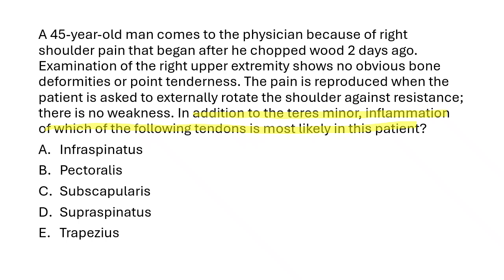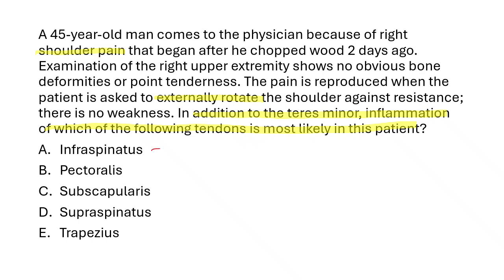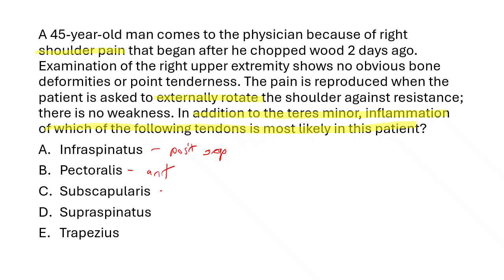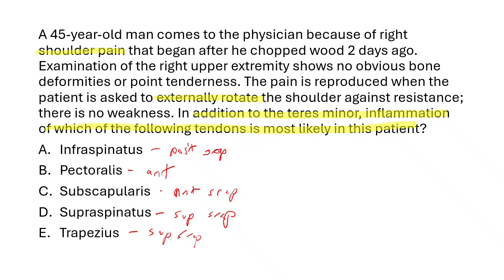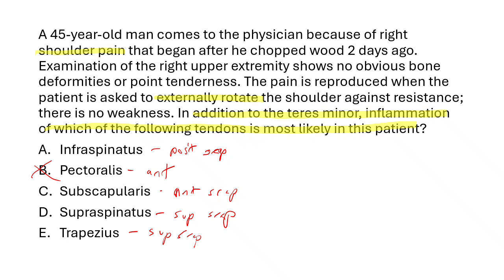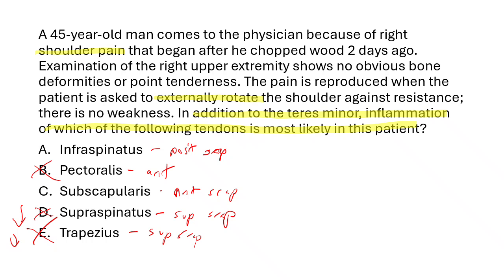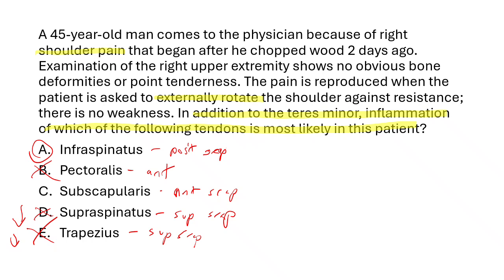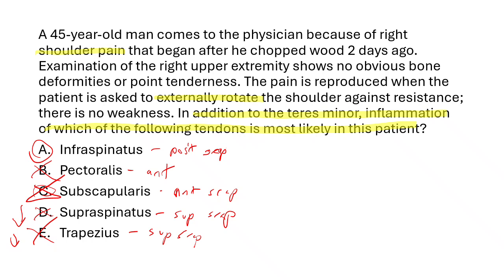USMLE "Old" Step 1 Free 120 Breakdown (2021) - Question 43